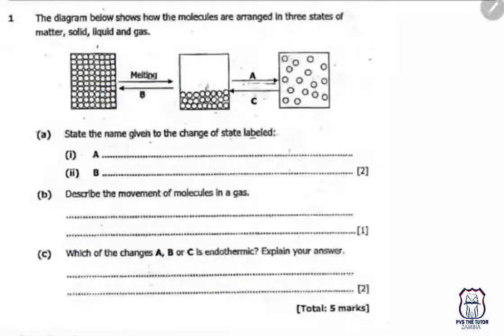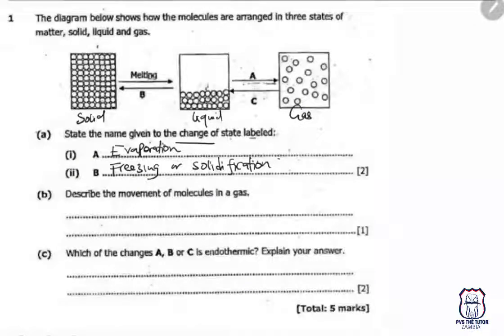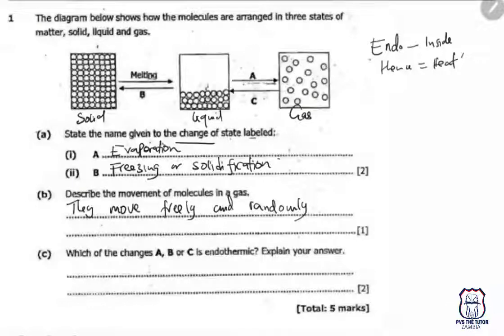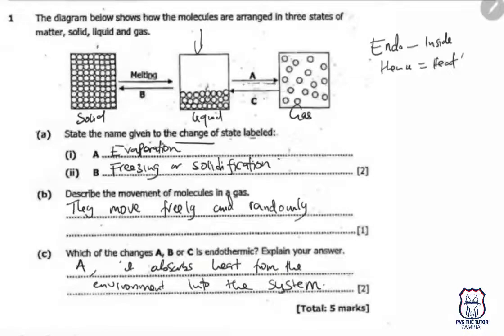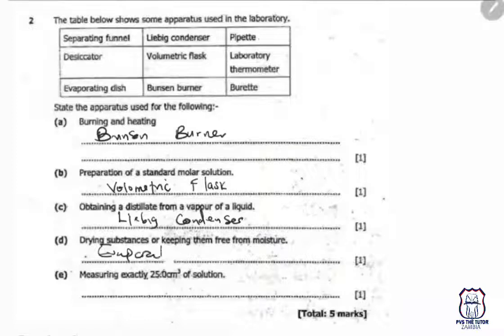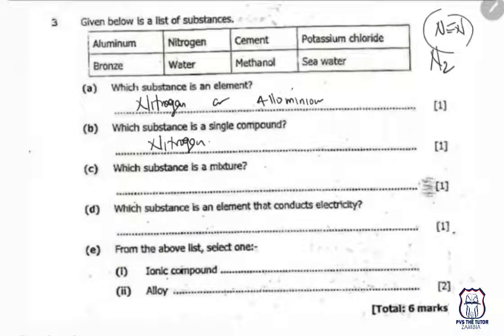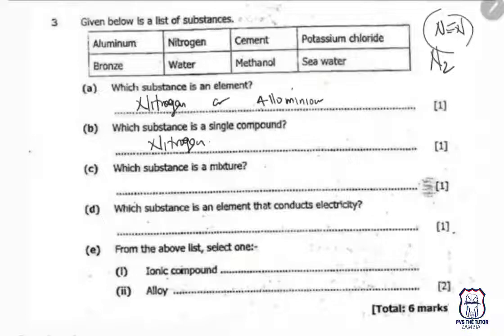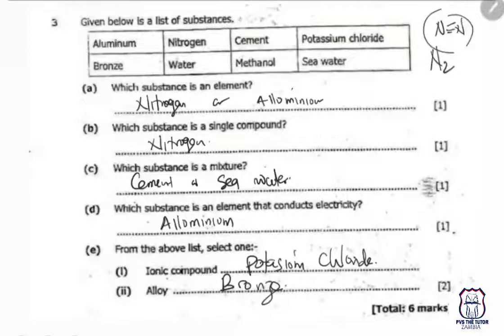Chemistry ECZ Revision Questions and Answers